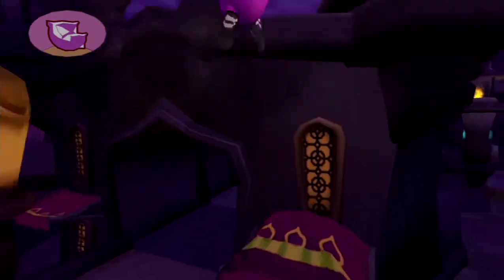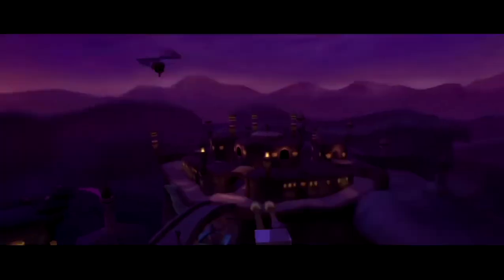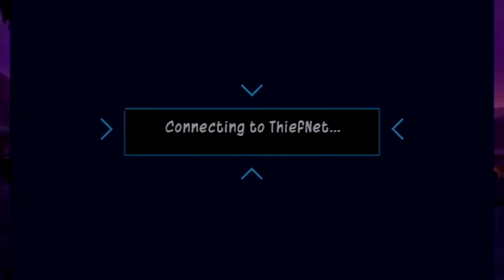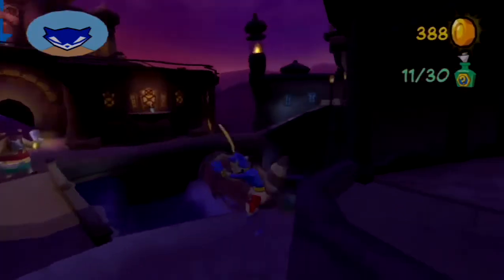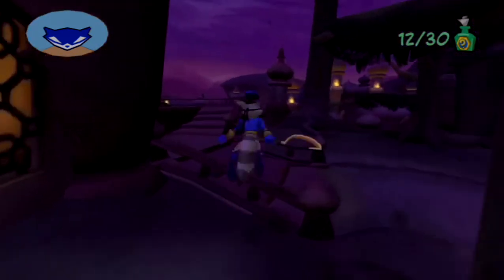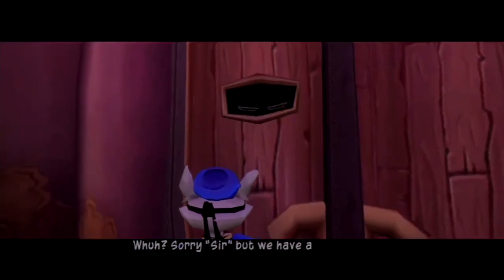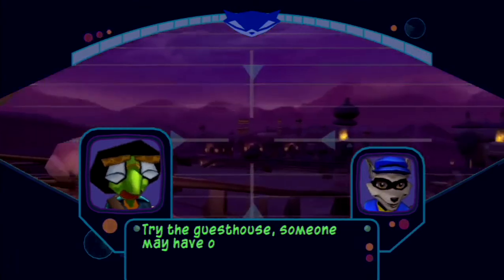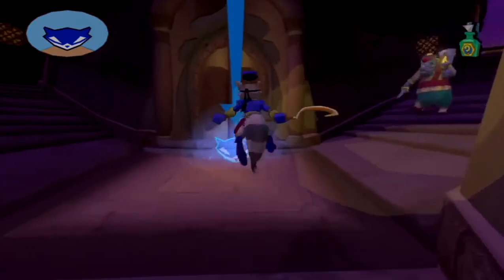Gwimb's Sly Adventures #4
So in part 4 of my adventures as Gwimb Cooper I do all of the things that you would enjoy in a Sly 2 video.

I stealth kill Guards, Pick Pockets, Ransack hotel rooms, Run along rooftops... Oh and I also shoot down expensive military hardware with a broken down, rusty turret.

Cause ya Know why not.

Also I complain about how thick the guards in this universe are.

Ok Bye.

Wait I just remembered I forgot to set up the audio on my capture so yeah sorry about that, but don't worry i fixed it now so it should be fine in the future.